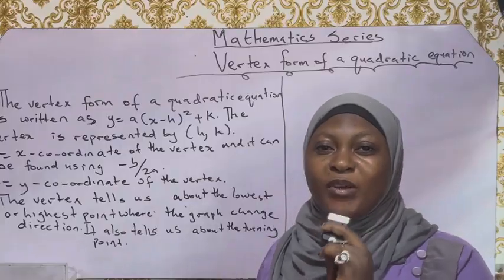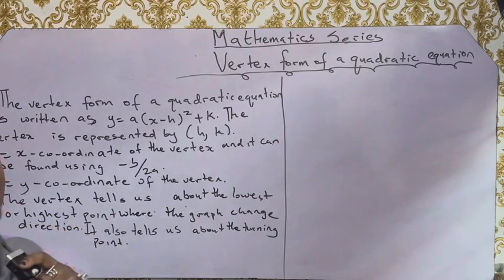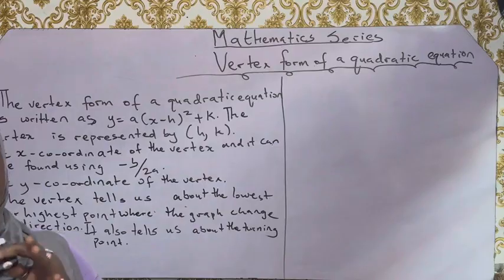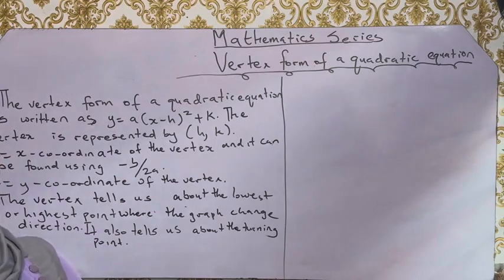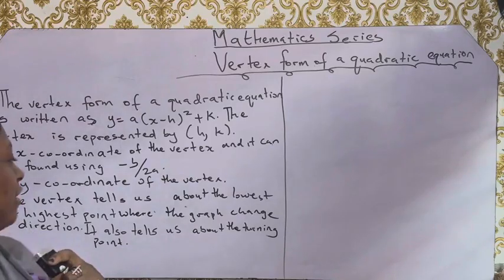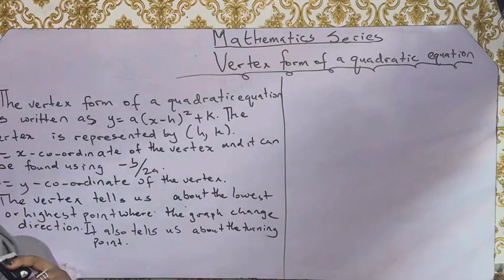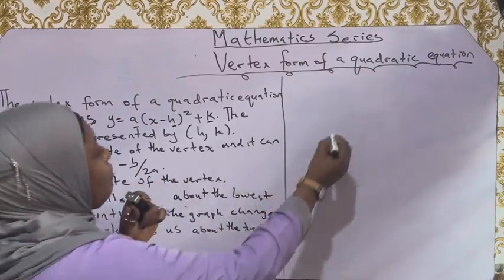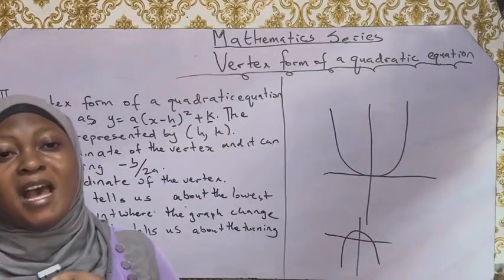Vertex form of a quadratic equation